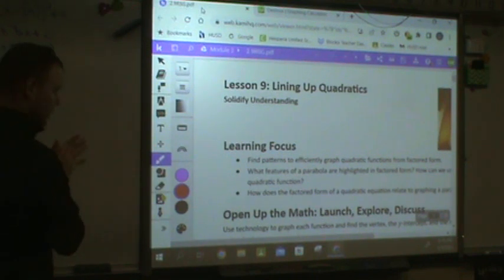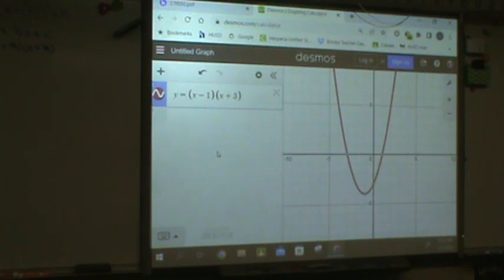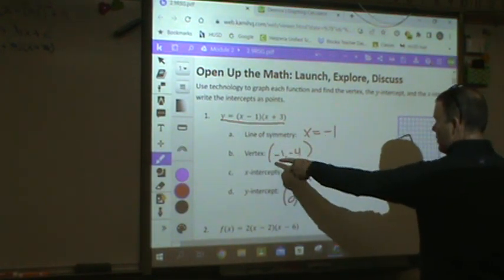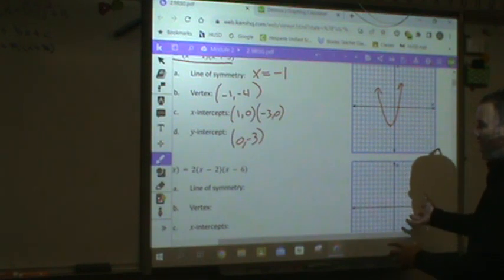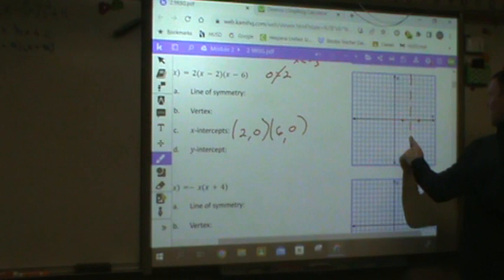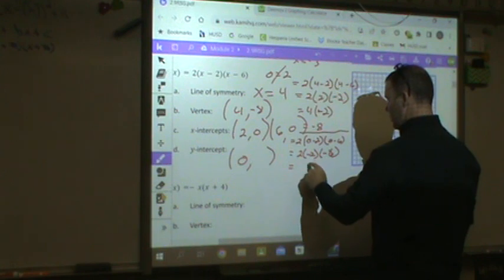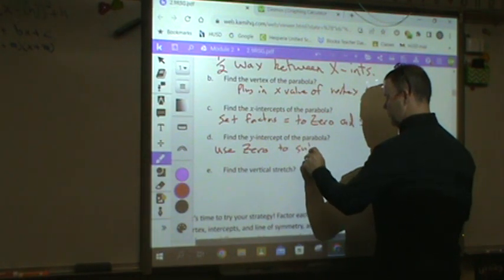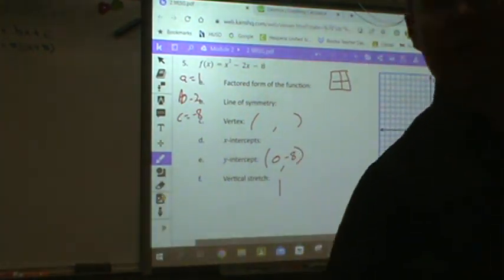M2 2.9 TASK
This video covers the first part of TASK 2.9 in where we look at what the purpose of quadratic function is when it is in factored form.